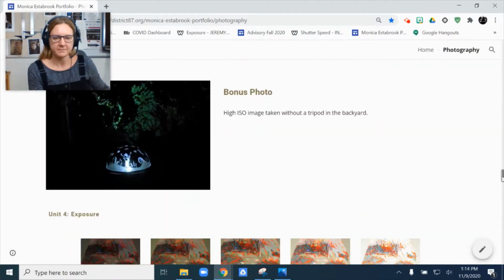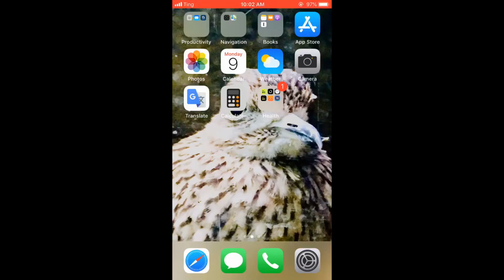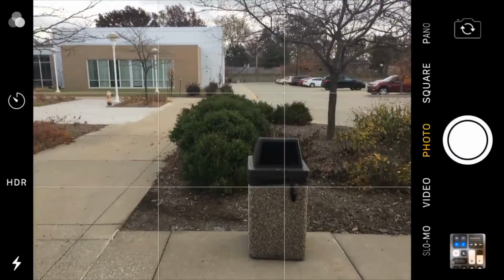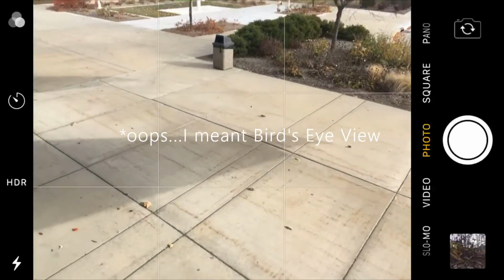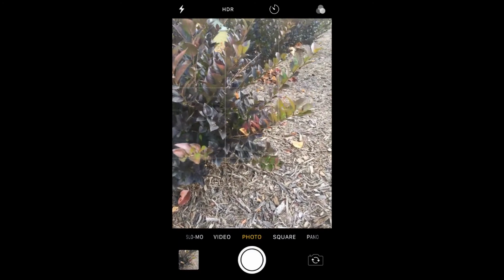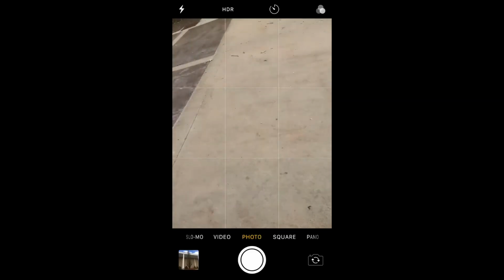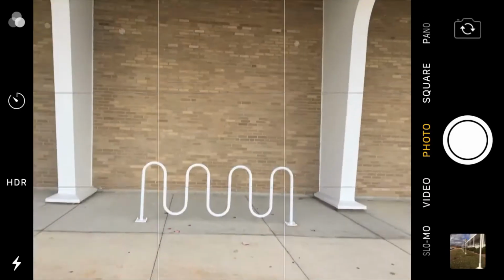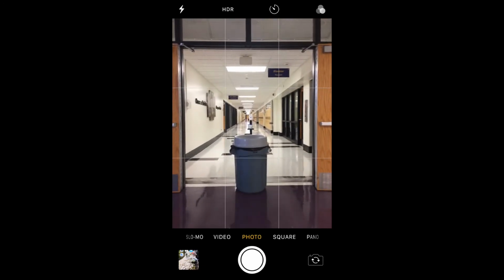Unit 6: Composition, Lesson 2 - Photo Shoot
In this video, artist/educator Monica Estabrook explains how to shoot the 9 compositional techniques.